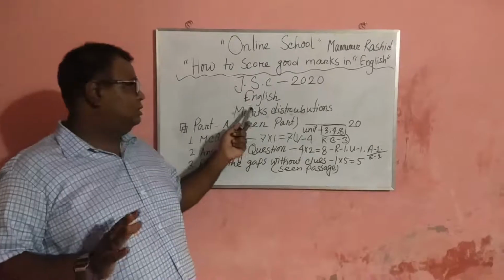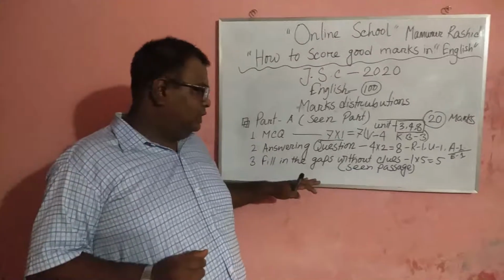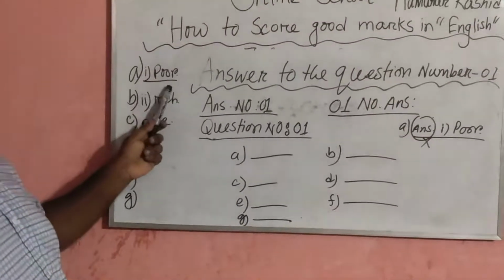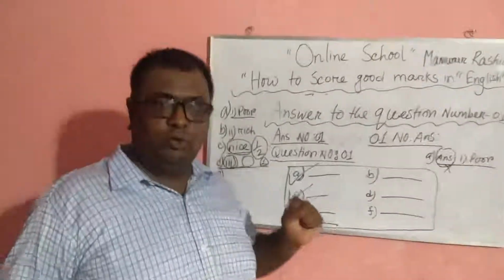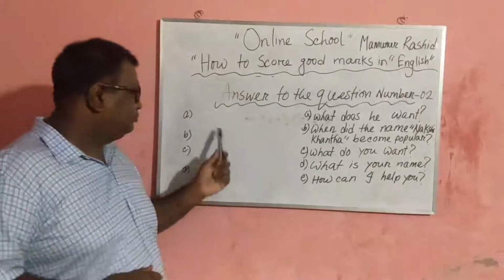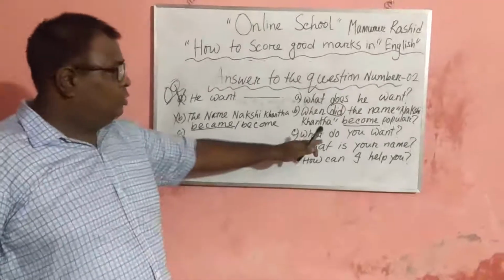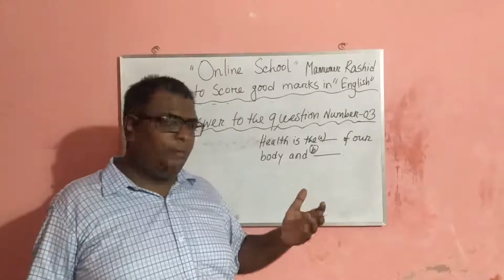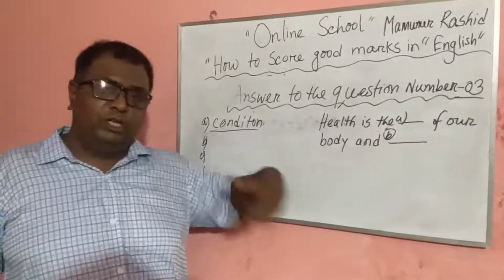How to score good marks in English June 19, 2020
It's my first initiative for The J.S.C and J.D.C Examinee-2020